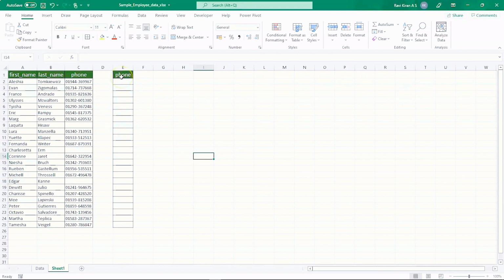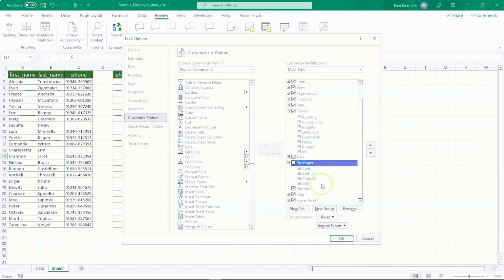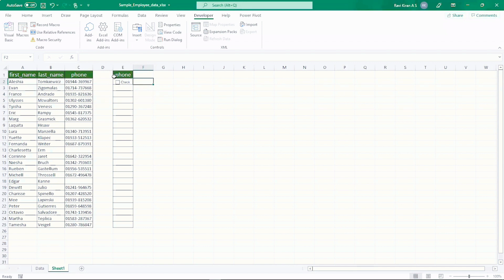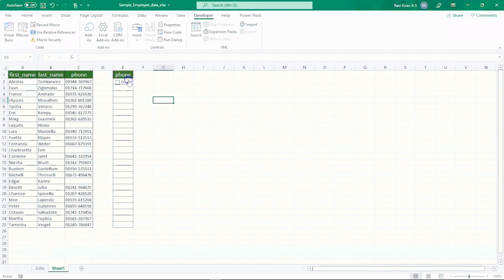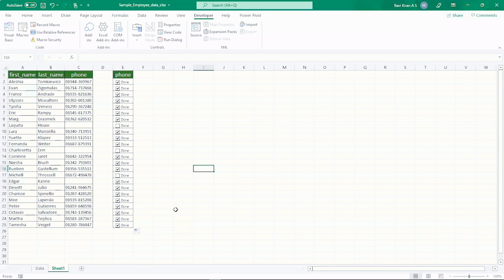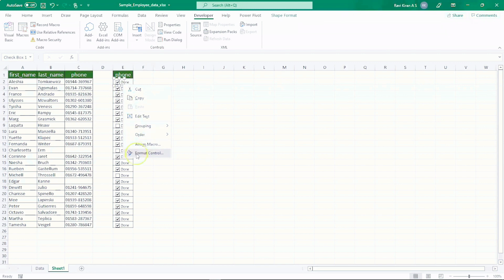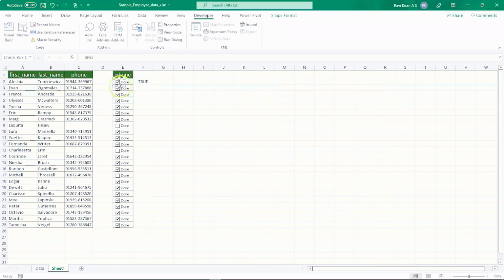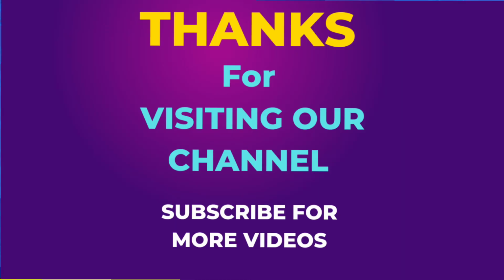Checkboxes In Excel | How To Add Checkboxes In Excel | Excel hidden feature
Checkboxes in Excel is hidden feature accessable via developer options in excel. Checkboxes can be a handly tool while dealing with loads of data. This tutorial on Checkboxes in excel will help you learn how to add checkboxes in excel in real-time. Tis Excel basics tutorial will include the following:

Introduction to Checkboxes in Excel.
This section of the " How To Add Checkboxes In Excel" tutorial will give you a brief introduction and some points to remember about  How To Add Checkboxes In Excel

How To Add Checkboxes In Excel
In this section of " How To Add Checkboxes In Excel ", you will understand the practical implementation of the  How To Add Checkboxes In Excel using a small data set.

What are checkboxes in excel?
the checkboxes in excel are considered as an interactive tool that can be used to select or deselect an option. You must have seen it in many web form available online. You can use a checkbox in Excel to create interactive checklists, dynamic charts, and dashboards.